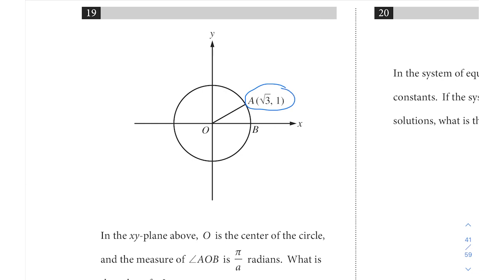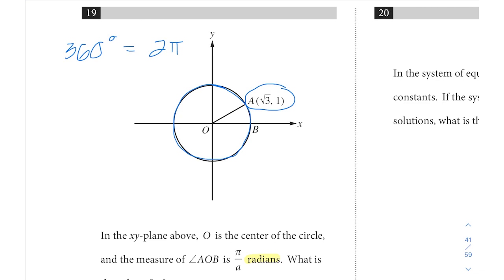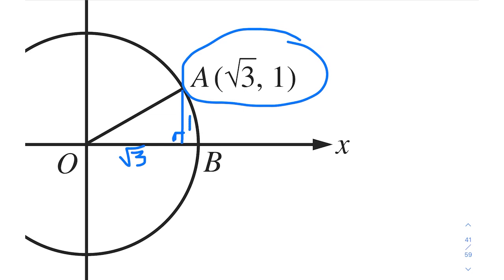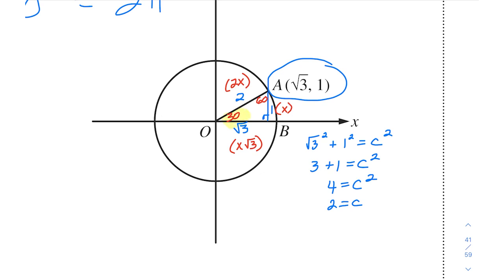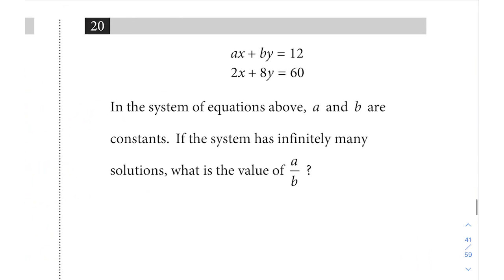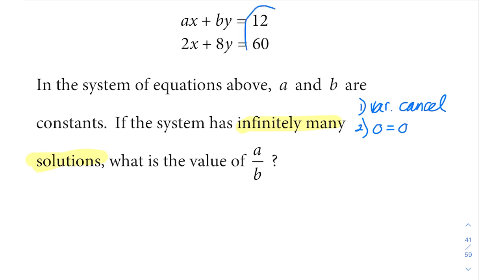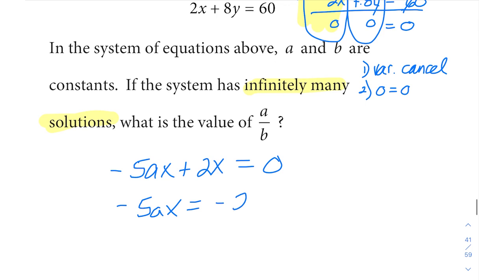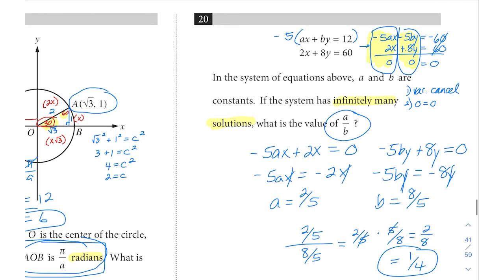SAT Test 2, Section 3, #19-20